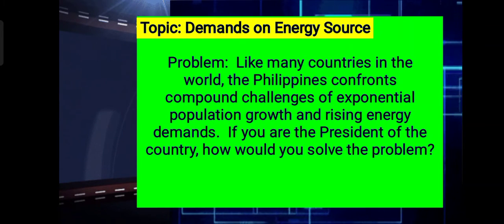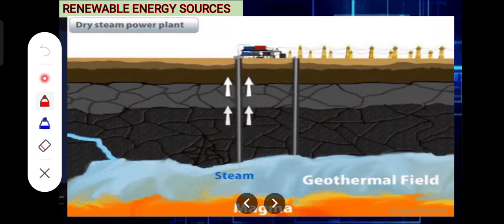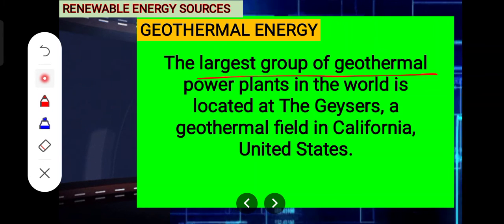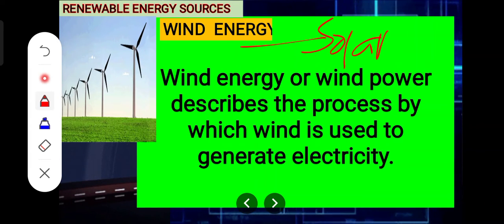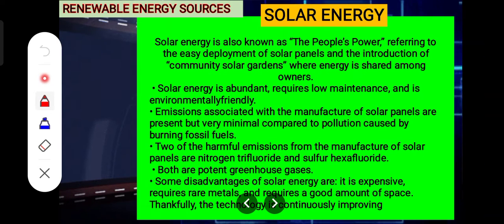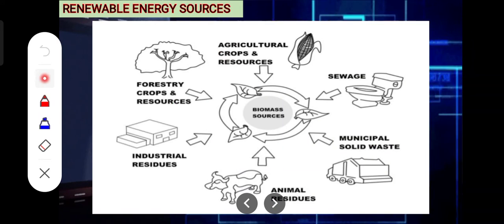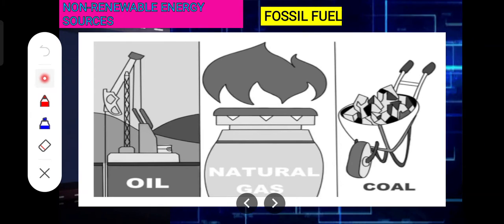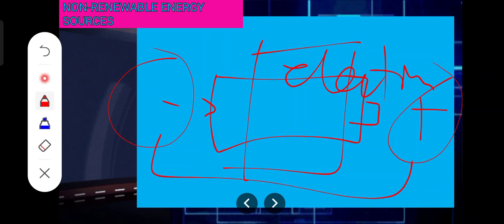March 23, 2022